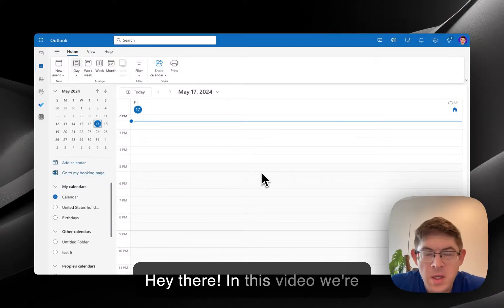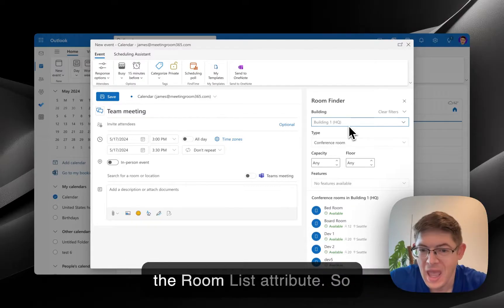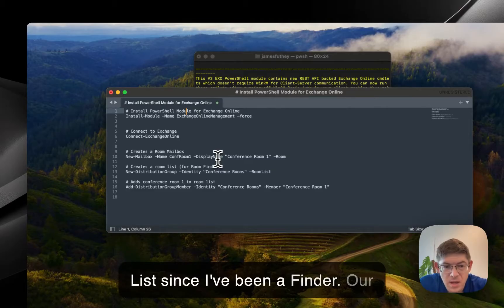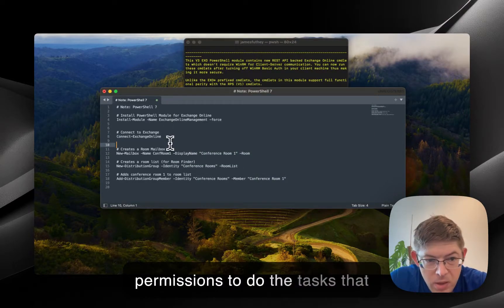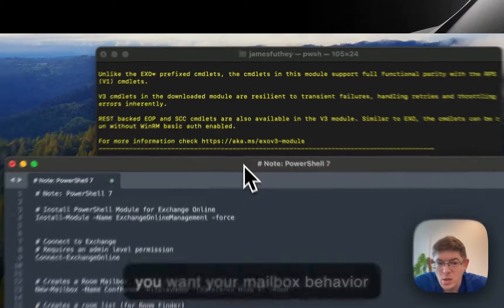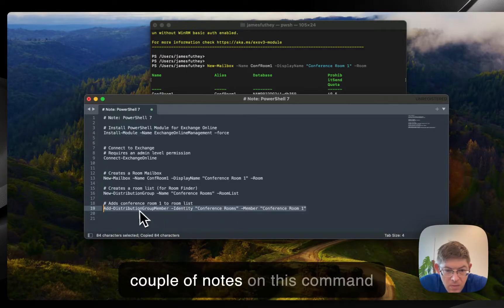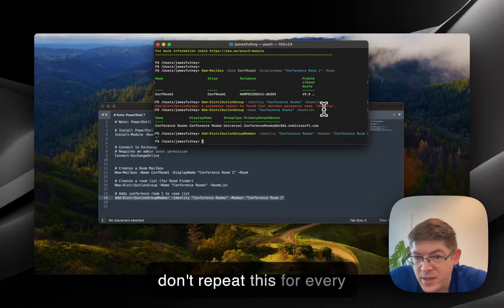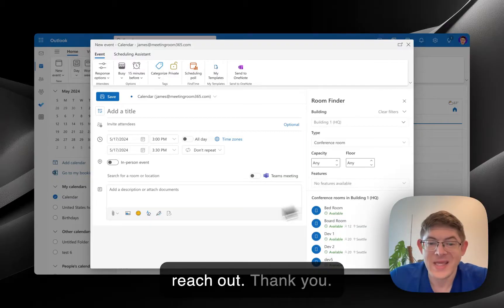How to Set Up Room Finder Room Lists in Office 365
An overview of how to create Room Finder Room Lists in Office 365, so that Room Finder will work.

# New: We've made an interactive PowerShell script to create and manage room lists.

# Note: Install PowerShell 7+ if available

# Install PowerShell Module for Exchange Online
Install-Module -Name ExchangeOnlineManagement -force

# Connect to Exchange
# Requires an admin level permission
Connect-ExchangeOnline

# Creates a Room Mailbox
New-Mailbox -Name ConfRoom1 -DisplayName "Conference Room 1" -Room

# Creates a room list (for Room Finder)
New-DistributionGroup -Name "Conference Rooms" -RoomList

# Adds conference room 1 to room list
Add-DistributionGroupMember -Identity "Conference Rooms" -Member "Conference Room 1"

# Building = New Disribution List
# Add each conference room to the appropriate building distribution list